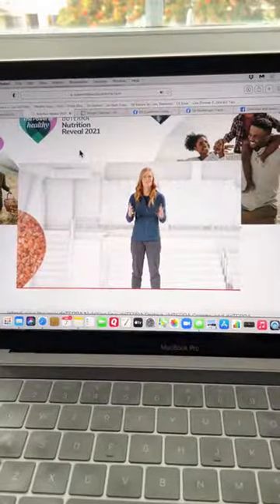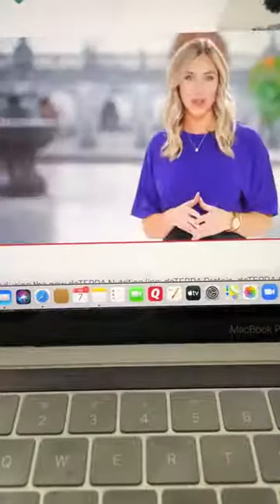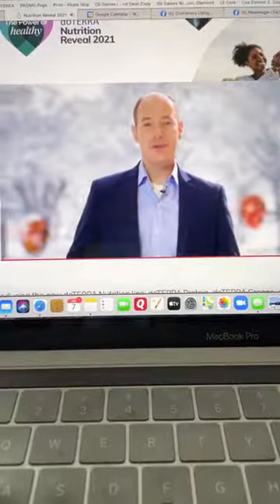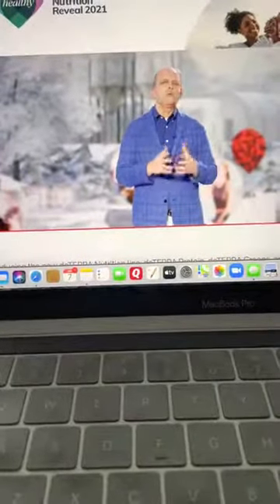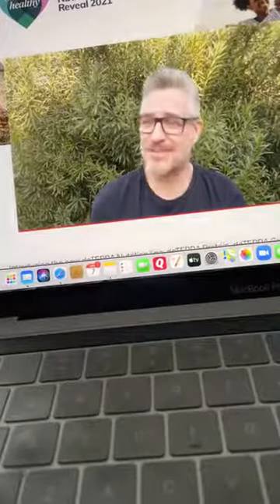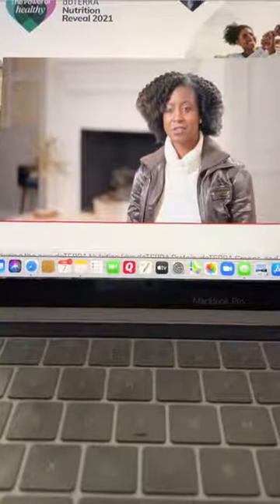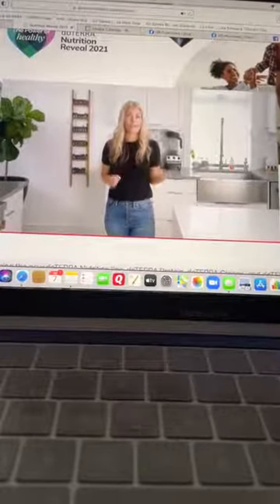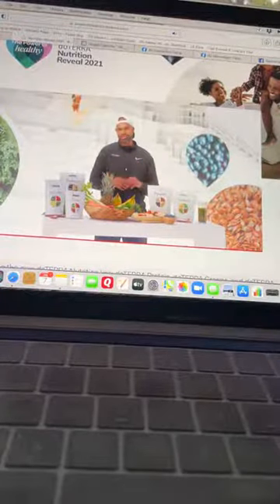Power of healthy